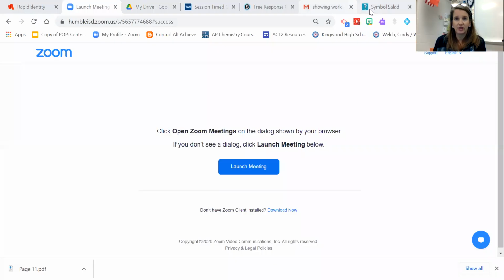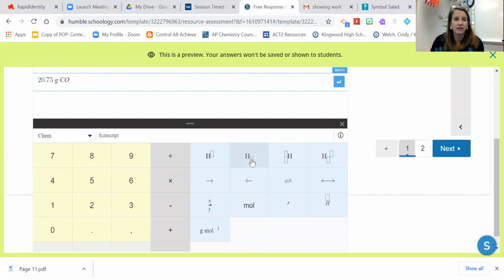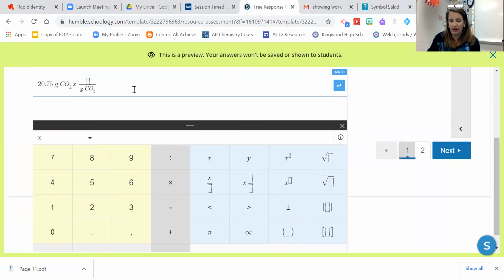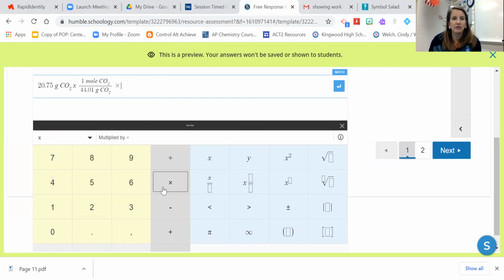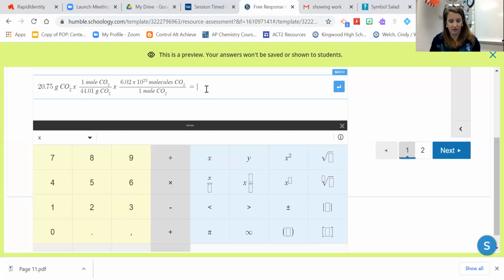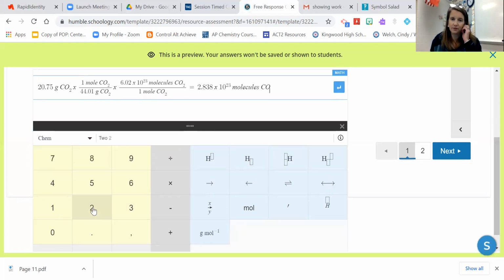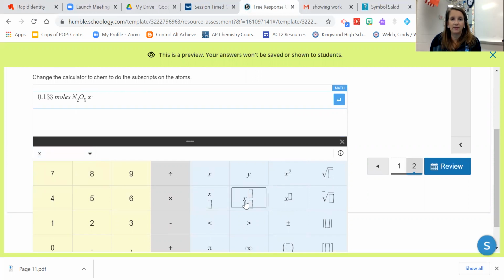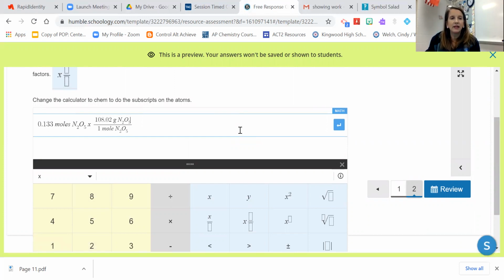FRQ Practice questions for Schoology